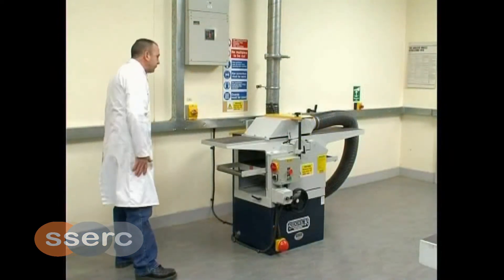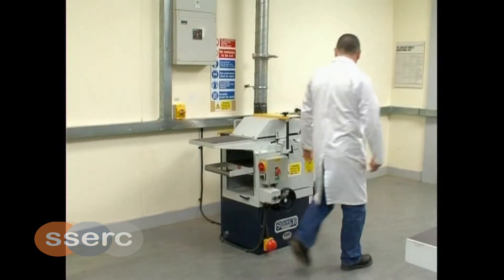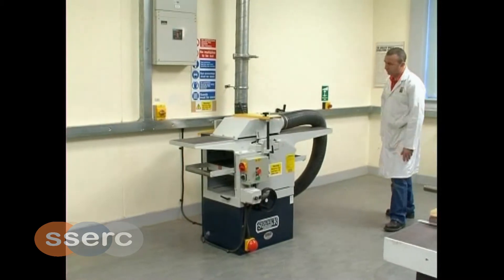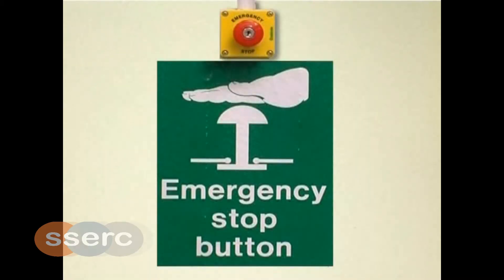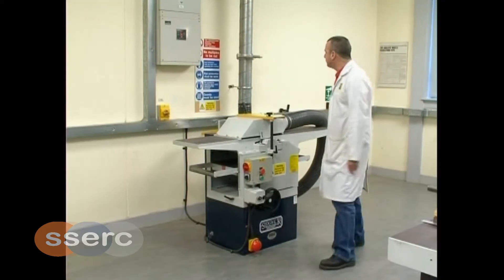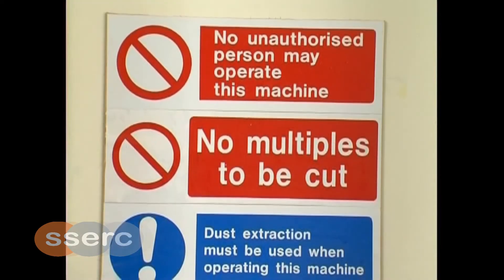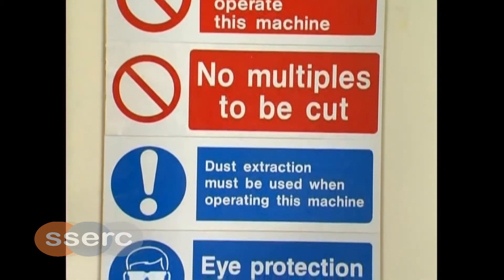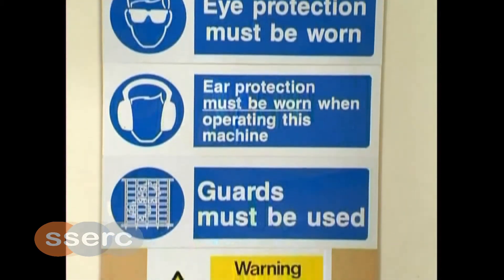Safe Use Planner Thicknesser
How to setup and use a Planner/Thicknesser correctly within an educational environment.